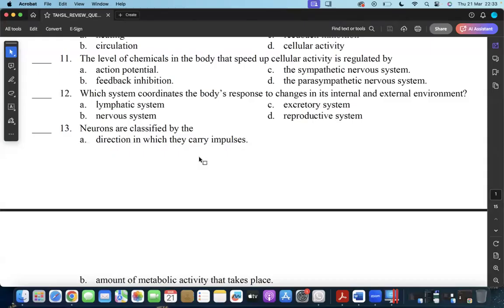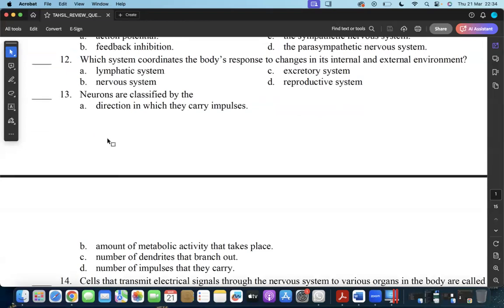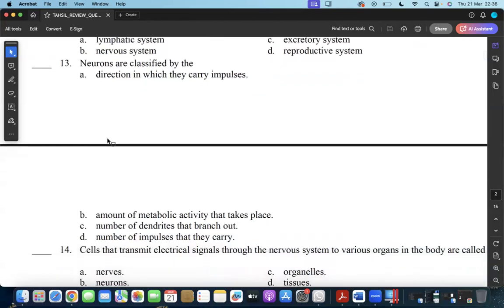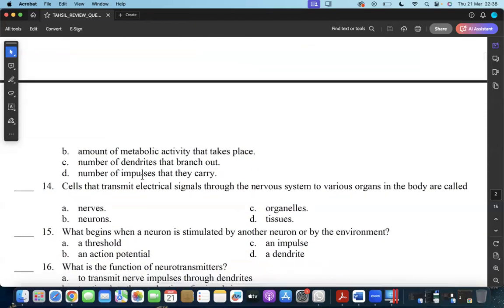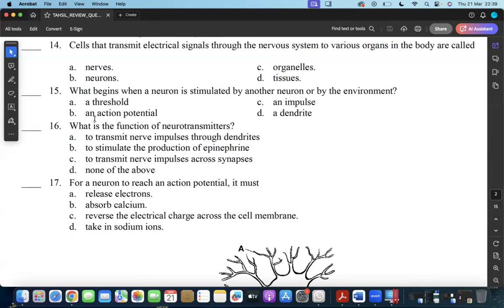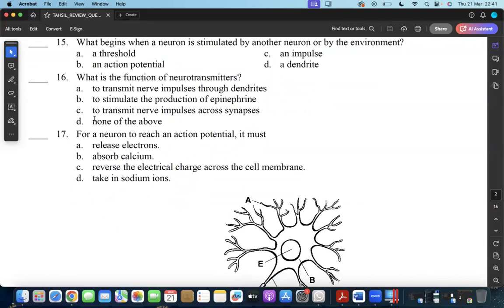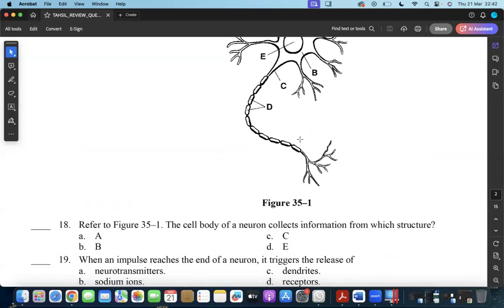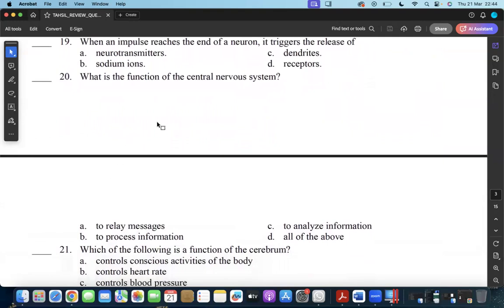Tahsili Biology Review Questions 2